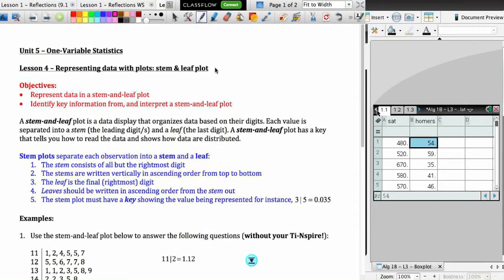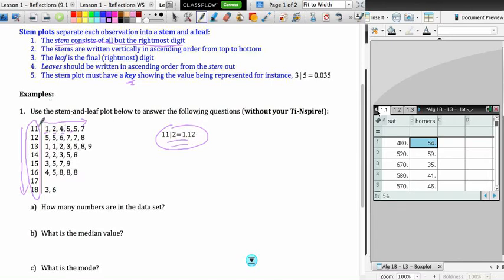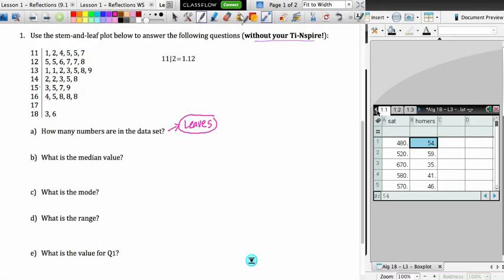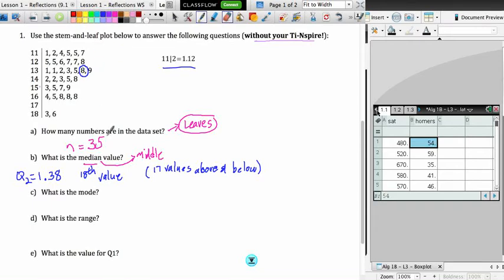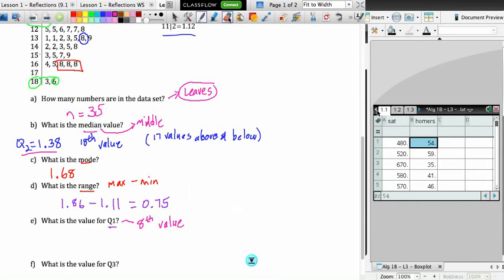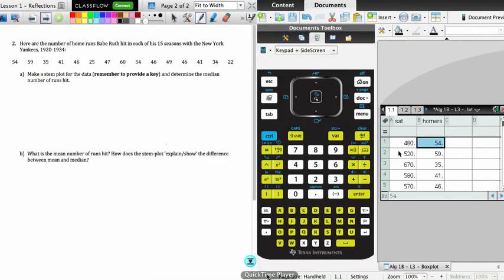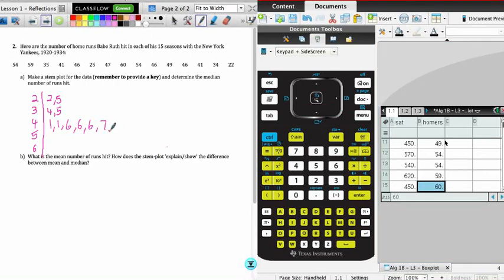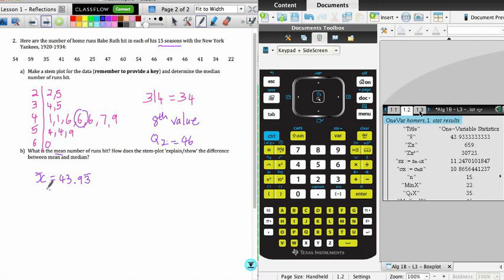Stem-and-Leaf Plots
Drawing and interpreting Stem-and-Leaf Plots